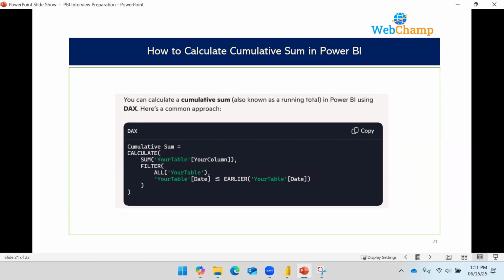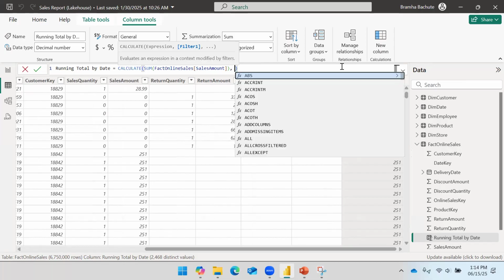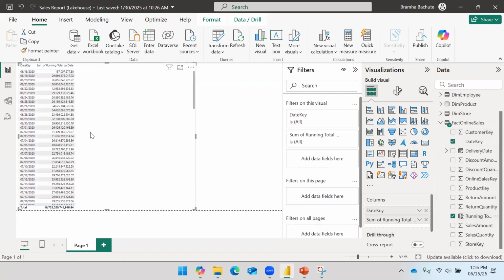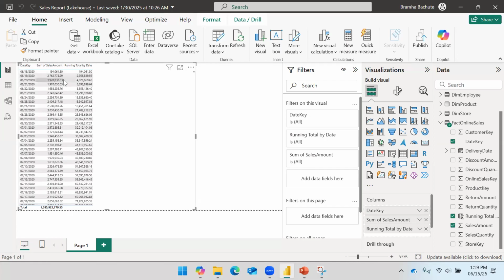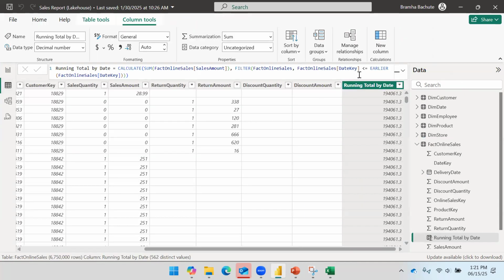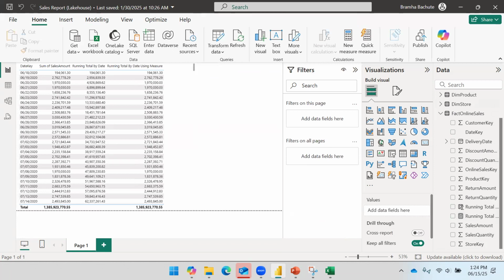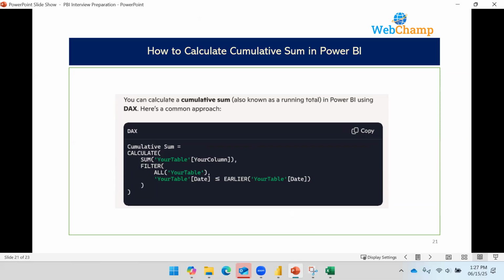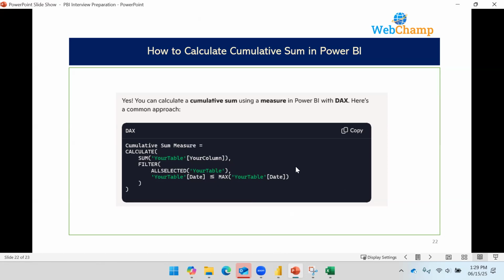PBI Que 8: How to Calculate Cumulative Sum (Running Total) in Power BI using DAX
How to Calculate Cumulative Sum (Running Total) in Power BI using DAX

Learn how to calculate Cumulative Sum / Running Total in Power BI using DAX functions like CALCULATE, FILTER, and ALLSELECTED. This tutorial will guide you step-by-step to implement running totals in your Power BI reports and dashboards—perfect for tracking sales, inventory, revenue, and more over time.

🔍 What You'll Learn:

What is a running total?

How to write DAX for cumulative sum

Difference between ALL, ALLSELECTED, and ALLEXCEPT

Dynamic totals with slicers and filters

Practical use cases in real business scenarios

✅ Whether you're a Power BI beginner or a DAX enthusiast, this video will help you build smarter reports.